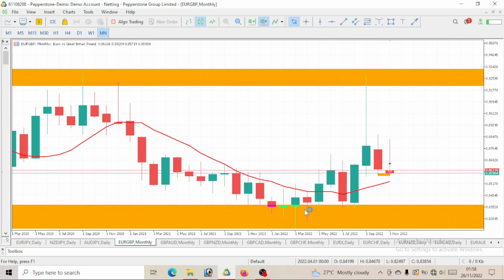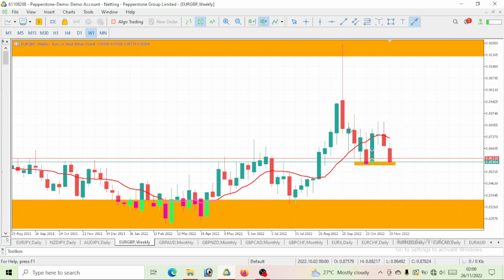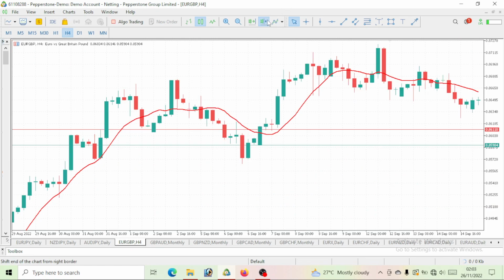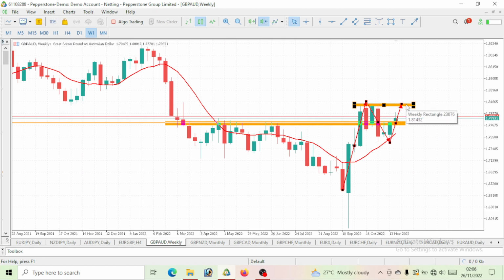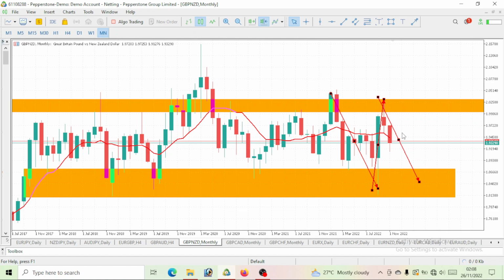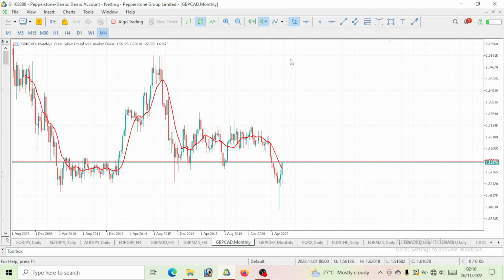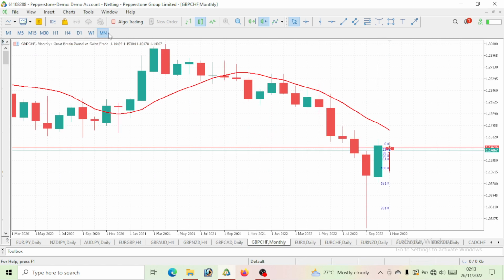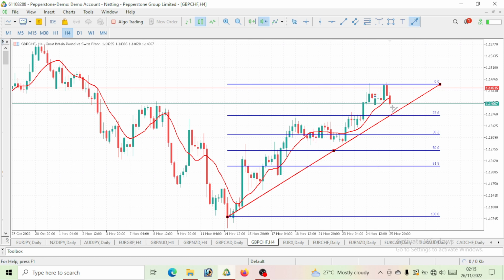EURGBP, GBPAUD, GBPNZD, GBPCAD & GBPCHF - Weekly Forex Market Analysis